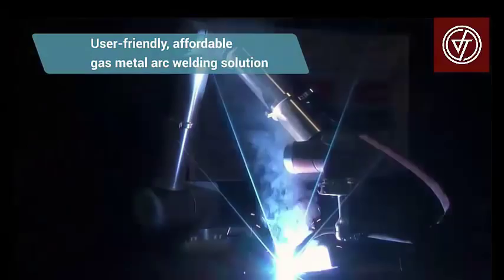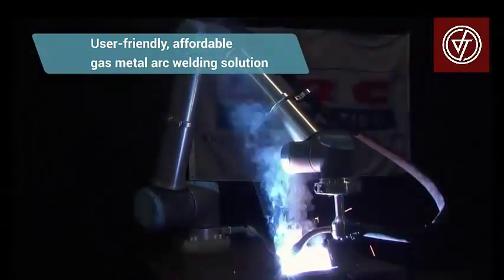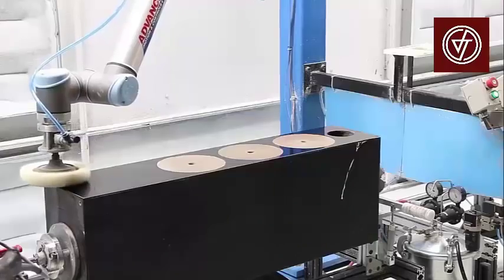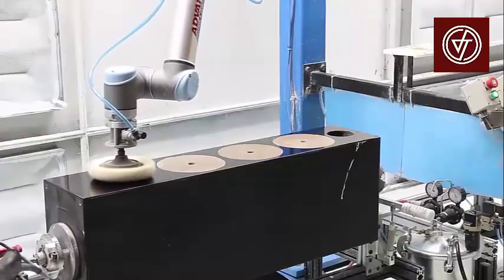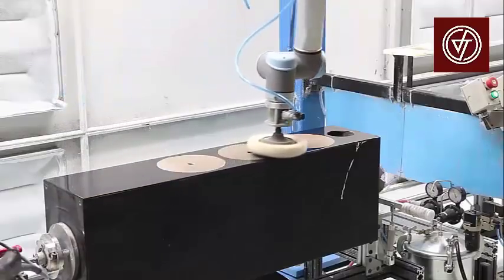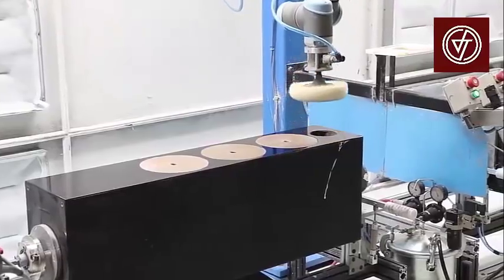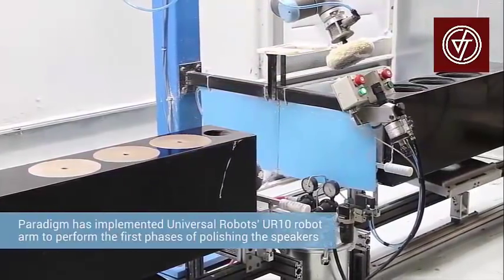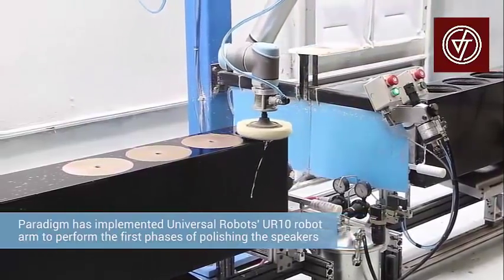universal robot - cobot - applications - case studies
Various Applications
             in
Various Industries
         done by
various UR partners
            from
Various Countries

Automate virtually anything with COBOT:

When we say UR robot arms can automate virtually anything, we mean virtually anything; from assembly to painting, from screw-driving to labeling, from packing to polishing, from injection molding to welding, and whatever other processing task you can think of. Thanks to the flexibility of the UR family, our robot arms are economically viable for even small-batch and mixed-product assembly.

Cost-effective, safe, and flexible collaborative robots - or cobots - are making automation easier than ever, even for small and mid-sized companies.